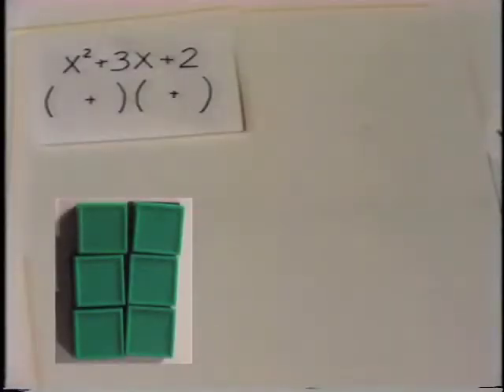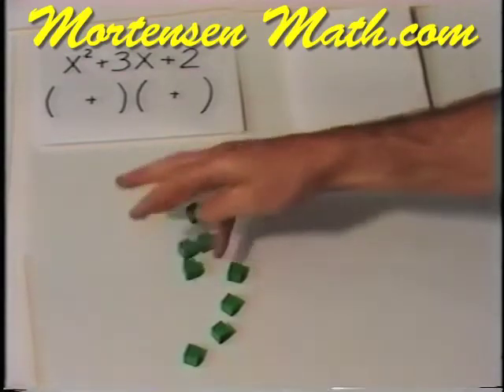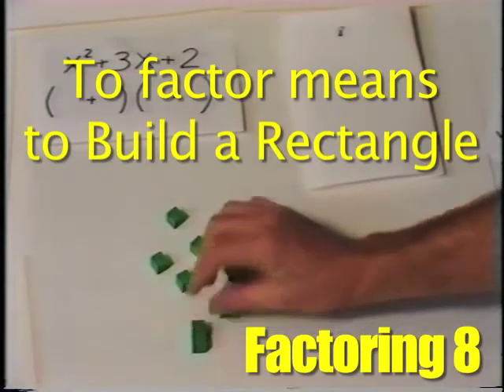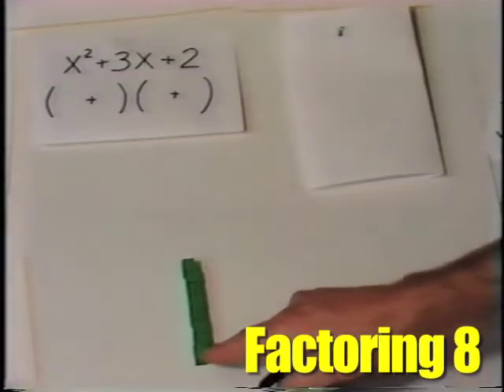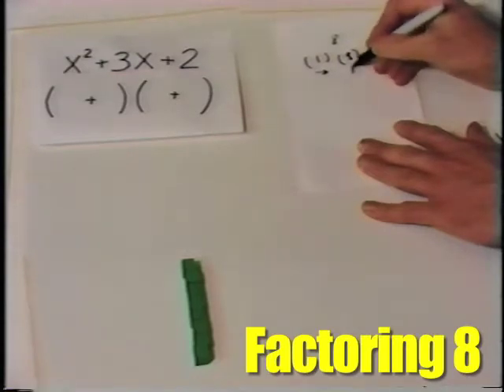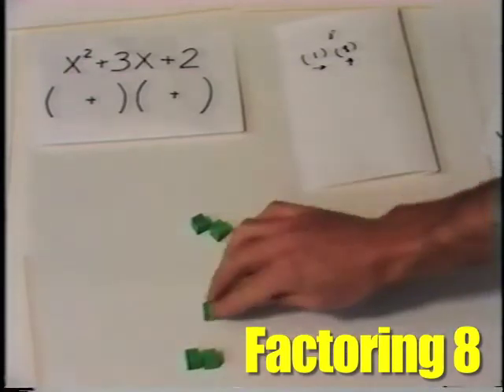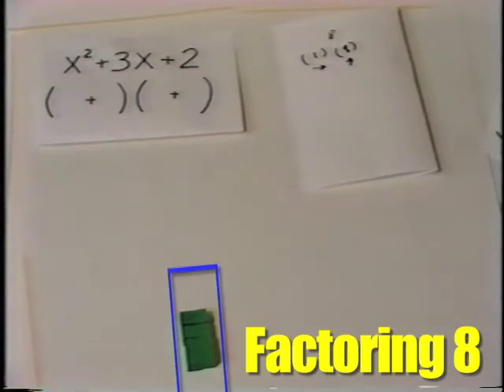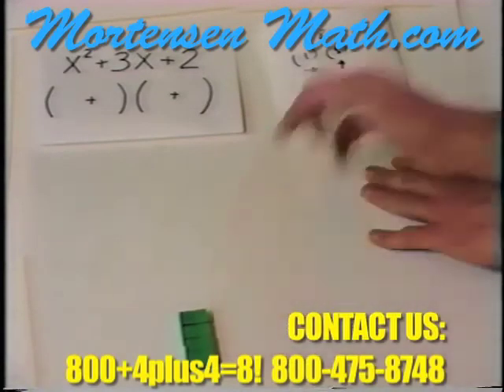Factor 8, Mortensen Math.com, Kids Montessori K-12 Homeschooling Kindergarten tutorial video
Factoring number 8, with Jerry Mortensen ,Mortensen Math manipulative blocks, Kids Montessori K-12 Homeschooling Pre-school Kindergarten mathematics tutorial video.\
Factoring visualization with Mortensen Math.com manipulative colored blocks to visualizing algebraic expressions, visualizing mathematics, Montessori Homeschool k-12 preschool Kindergarten online curriculum on line video.